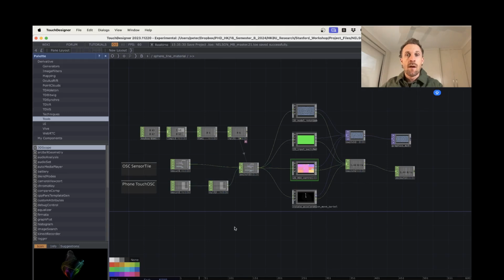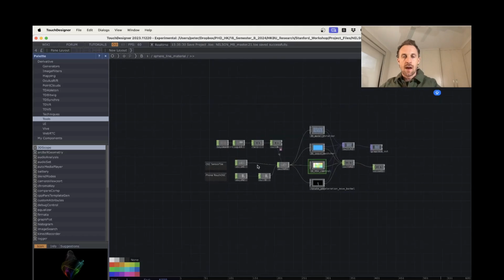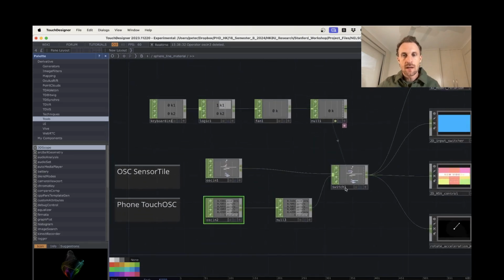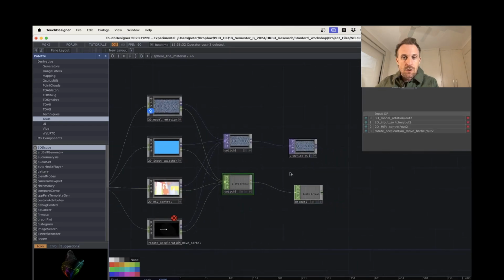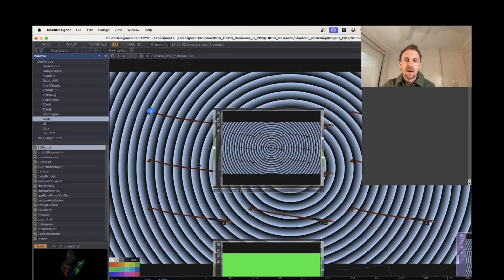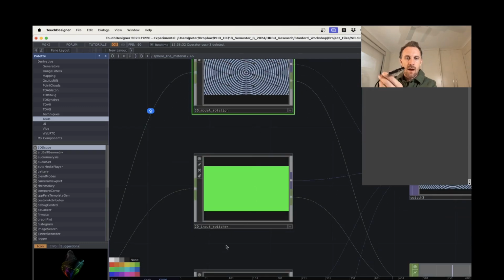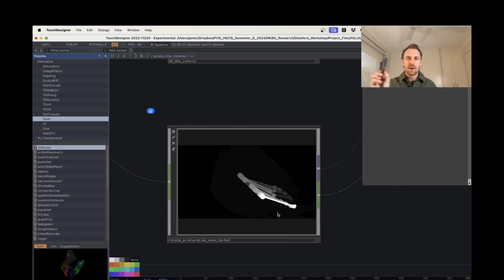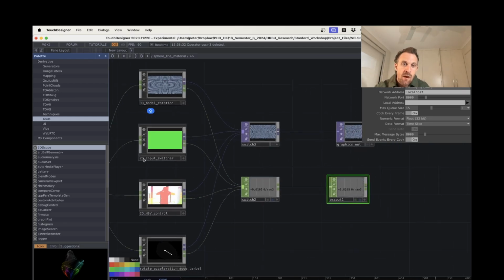IMU Sensors for Touch Designer Intro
We will introduce the TouchDesigner file in the workshop with some beginner ideas for using IMU signals to drive various operations in TouchDesigner.